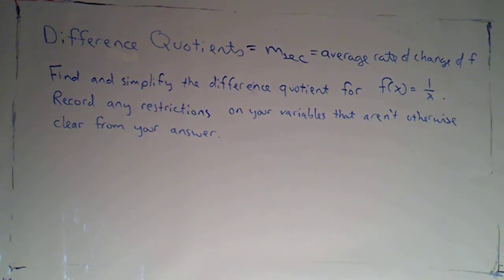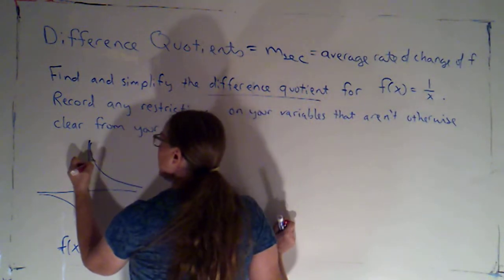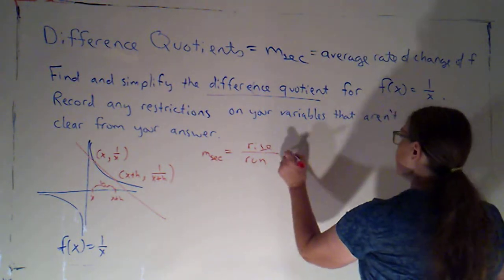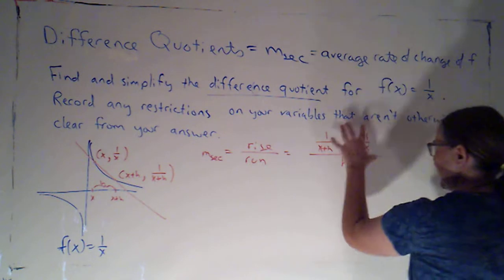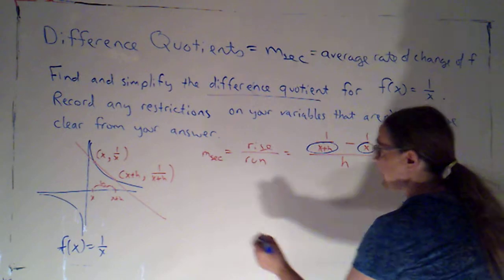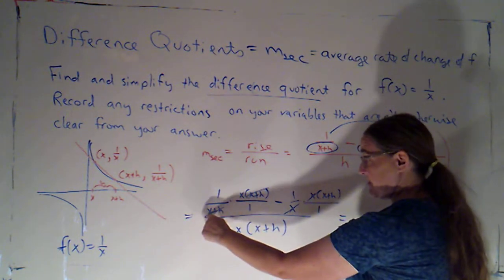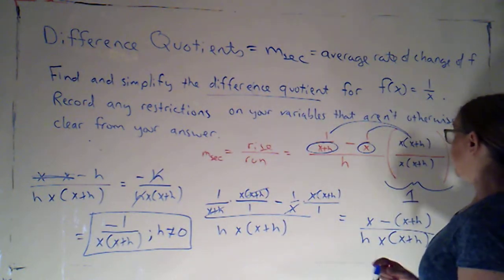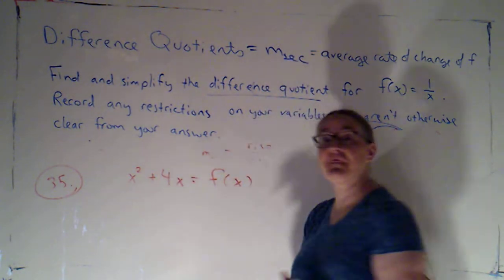Math 2 Section 1 8 part 15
Difference quotient of f(x)= 1/x.